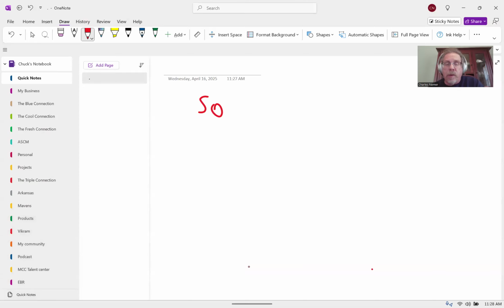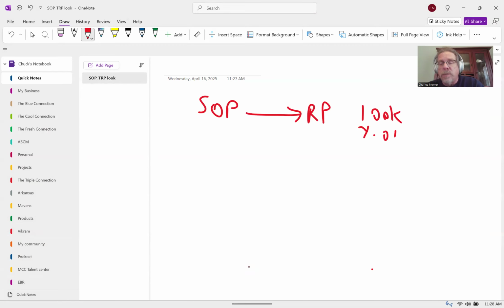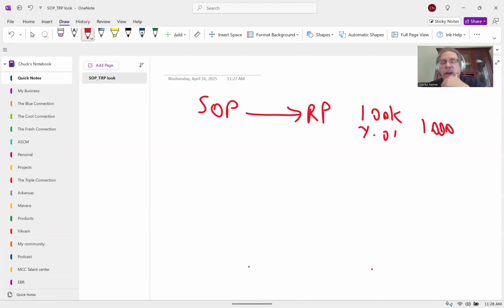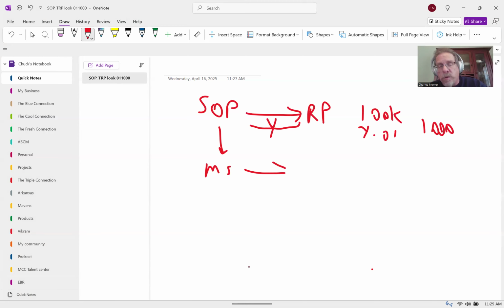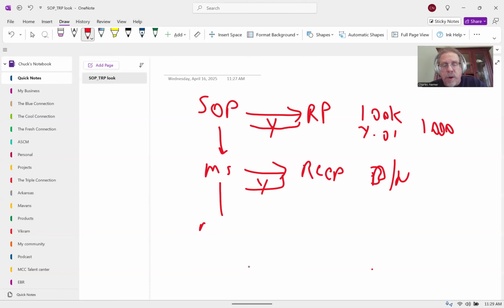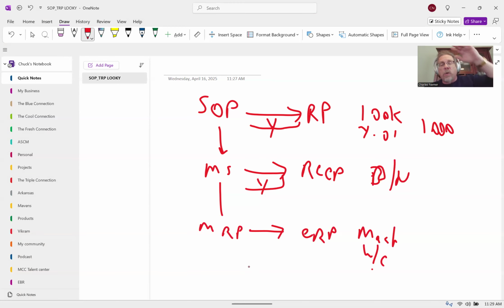Evaluate capacity requirements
A brief discussion on checking for capacity once plans are determined